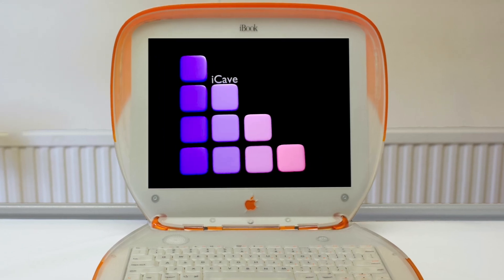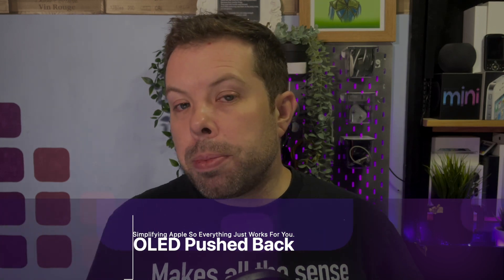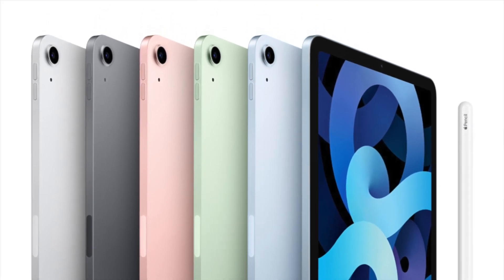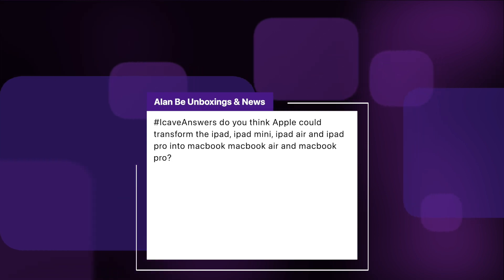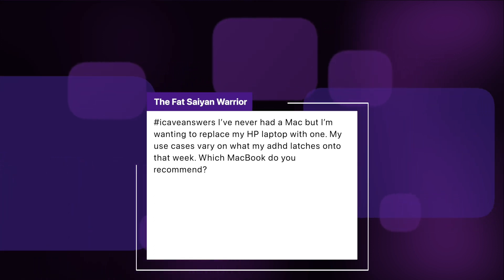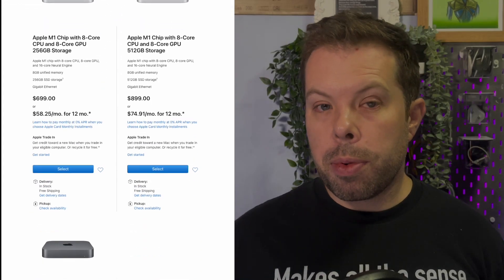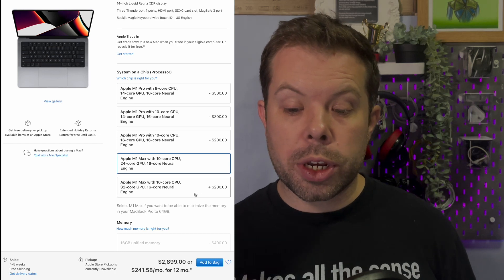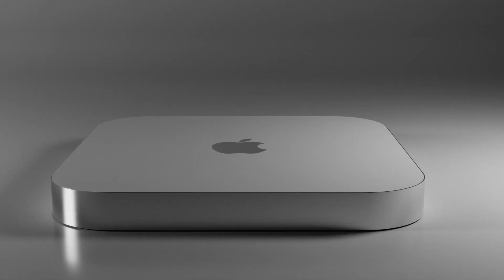I was WRONG about 3nm iPhone and Mac chips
I was wrong about 3nm A16 for the iPhone 14…

In yesterday's show I covered the reports that TSMC's 3nm process wouldn't be ready for the iPhone 14, A16 SOC and presumably Mac's M3 generation. Then some of you guys said maybe they'd use a 4nm process, and I went through triumphantly saying "nope, rumour says 5nm still."

And yet, as I write this, there's a little "updated" tag on the article on MacRumours. Looks like 4nm is the one. So, sorry bout that! That being said, MacRumours sites Digi times as the source of this report, so flip a cain to decide whether its legit or not.

So presumably we'll be looking at a cooler running chip with the same performance as M1, or faster chips at the same temperatures. Or maybe a fun balance in the middle there. Either way, its nice to hear that there is an actual improvement coming next year.

And speaking of Macs those rumours about Apple moving to OLED displays are back, but only to say the plans have been pushed back to 2025. Now having seen how amazing the M1 Pro and M1 Max MiniLED display panels are, it's probably not something too many people would be excited to get rid of, and it may still be that the issues like burn in and uniformity of brightness are too much to overcome for Apple's quality standards.

In a separate report though Apple is actively developing Micro LED Display based products, a natural evolution of the miniLED displays but with LEDs that measure less than 100 microns and can express primary colours without a filter.
These displays are around 30% brighter than the current iPhones with their OLED displays,

Alan Be Unboxings and News
IcaveAnswers do you think Apple could transform the ipad, ipad mini, ipad air and ipad pro into macbook macbook air and MacBook pro?

The Fat Saiyan Warrior • 9 hours ago (edited)
icaveanswers I've never had a Mac but I'm wanting to replace my HP laptop with one. My use cases vary on what my adhd latches onto that week. Which MacBook do you recommend?

Evan Rodgers
icaveanswers Can you do a breakdown of what you thinking pricing and config options will look like on the Pro/Max mini? (E.g. 24 core cost, entry base cost, maxxed out, etc)

Safa Ablak
When do you think that we'll get the M2 Pro,Max MBPs I remember you saying they will update them annually but I feel more like it's going to be an 18 month cycle and also what about 2 years is that in the realm of possibility in your book?

Bryan Data
icaveanswers - do you think apple will have more cpu cores in m2 over m1? What about m2 Max/pro?